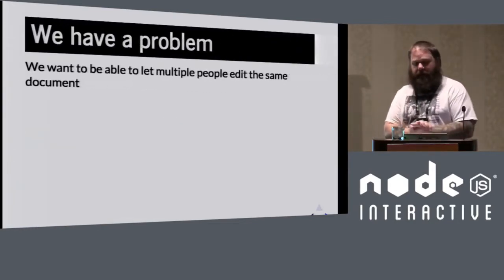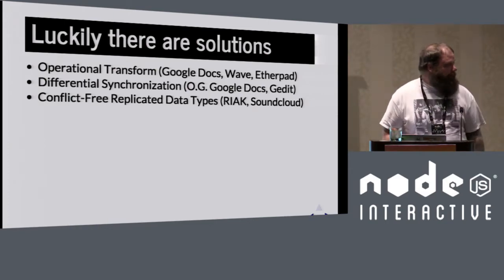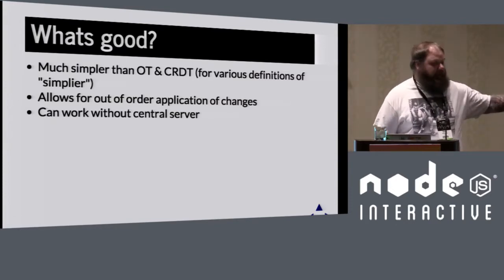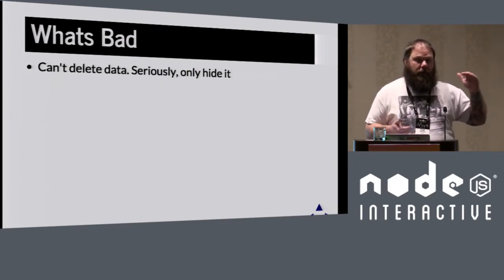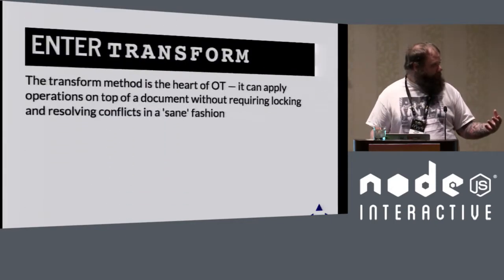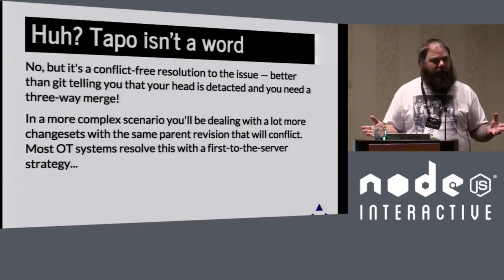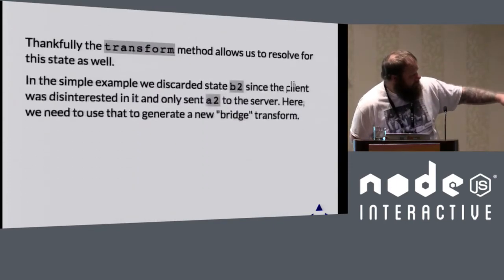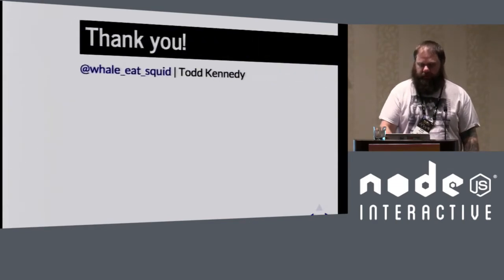Real-time Collaboration Sync Strategies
Todd Kennedy, Scripto